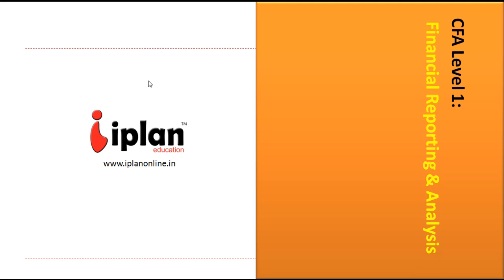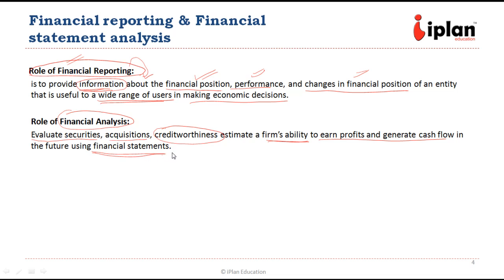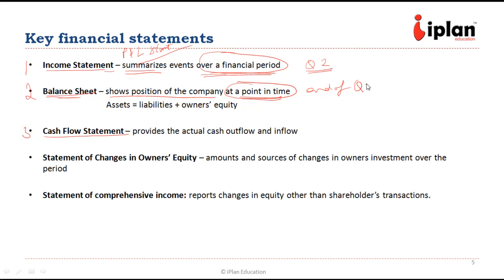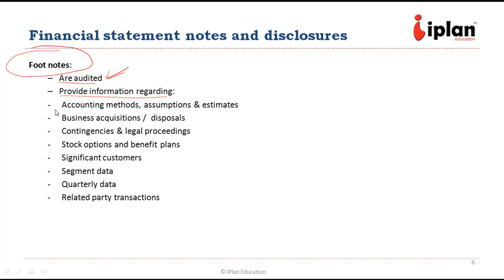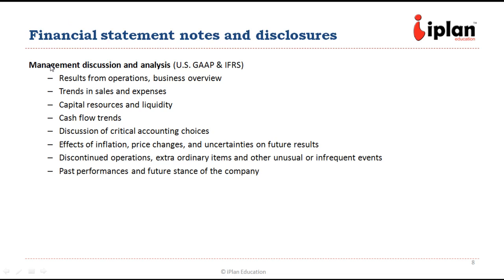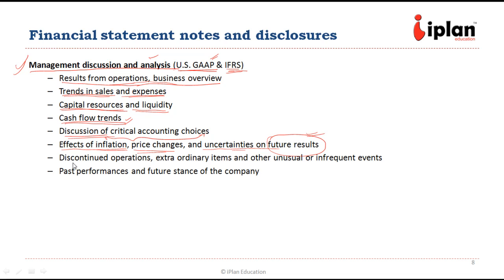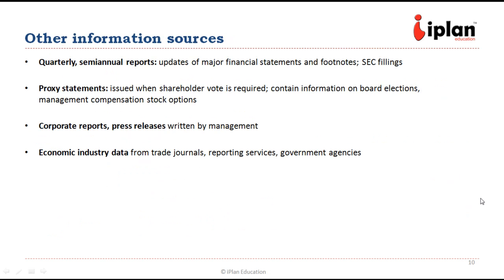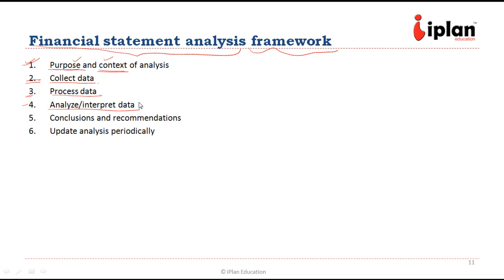CFA level 1- Financial Reporting and Analysis - Introduction 2018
Course: CFA Level 1
Subject: Financial Reporting and Analysis
Chapter: Introduction
Instructor: Abhishek Sharma, (IRS, CFA, FRM, MBA, IISC Bangalore) B.Tech

The cfa lecture is delivered by our most loved faculty Mr. Abhishek Sharma. Our objective of sharing this video is that you can prepare for CFA Exam and can comfortably pass cfa level 1.

In this video you'll understand introduction of Financial Reporting and Analysis.

You can watch our entire playlist on CFA Level 1 Financial Reporting and analysis